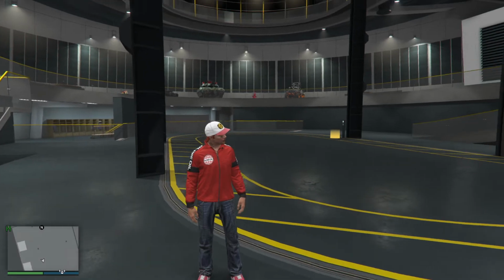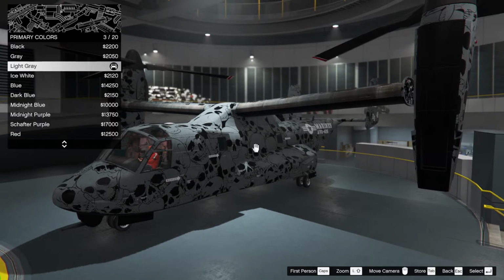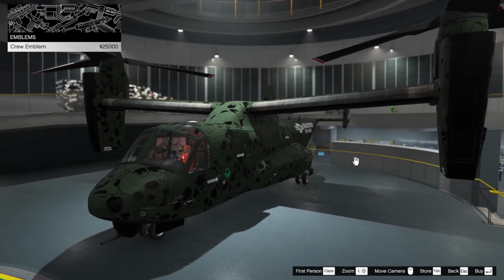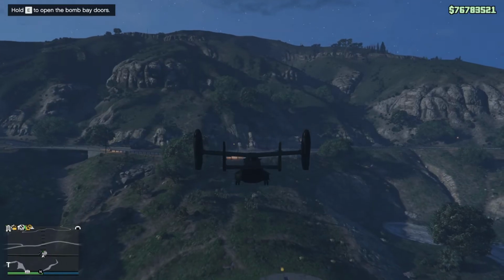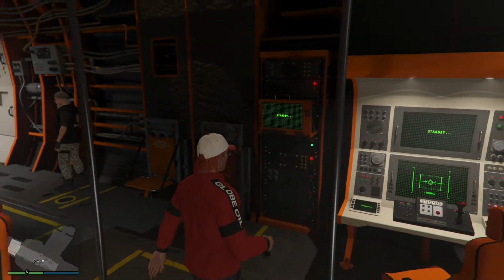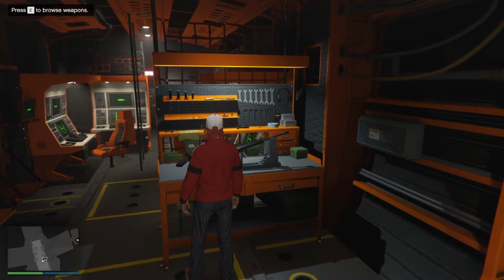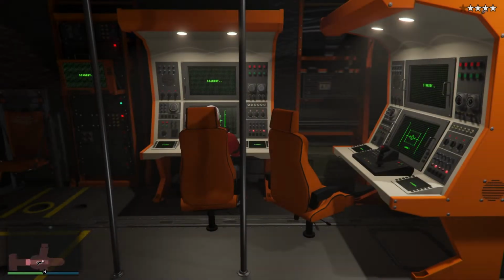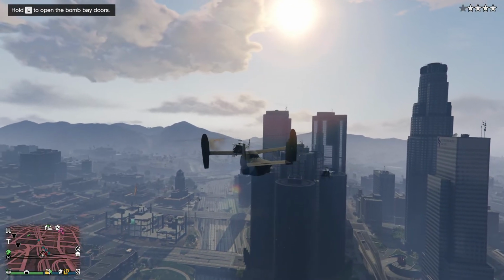GTA Review | Avenger | SALE - Osprey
The last time this was on sale was on Black Friday, so make a wise choice.